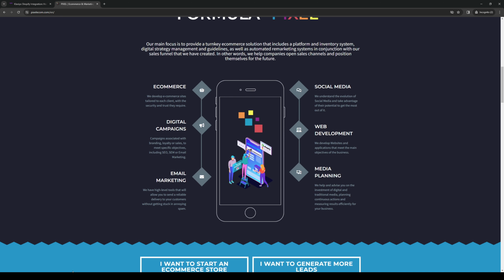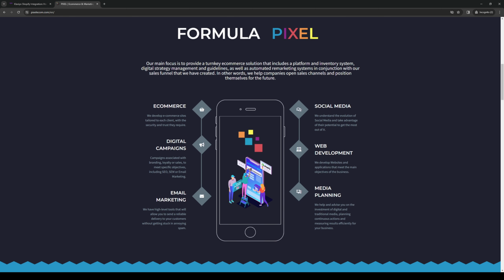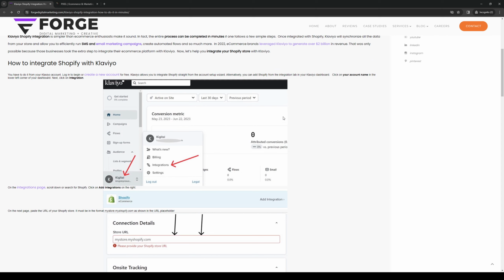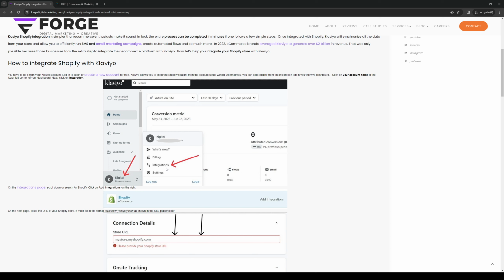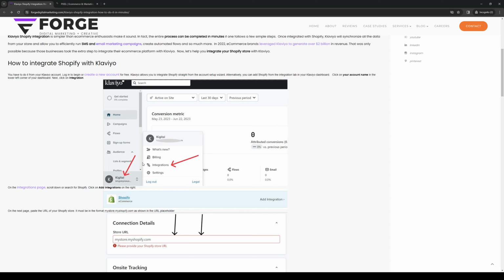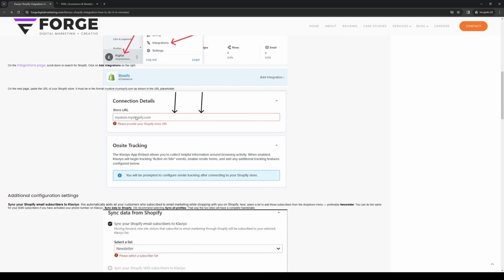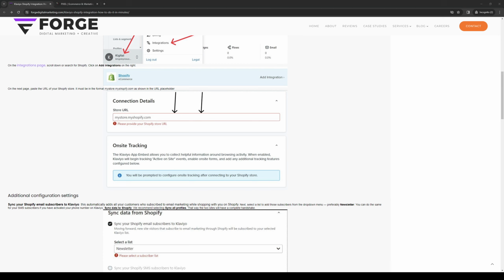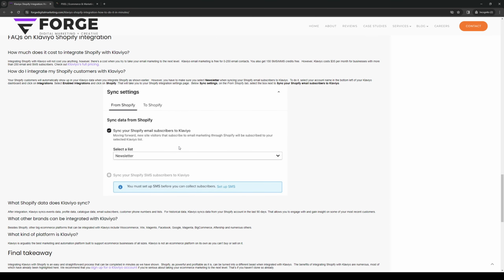How To Set Up Klaviyo Pixel 2025 (2025)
How to#Tutorial#HelpMeSolve

Discover how to seamlessly integrate Klaviyo into Pixel in today's tutorial. Pixel is a versatile e-commerce and marketing platform for ad campaigns, email marketing, web development, and more. Learn the simple steps to integrate Klaviyo into Pixel by logging into your Klaviyo account, navigating to the Integrations section, and adding Pixel as an integration.